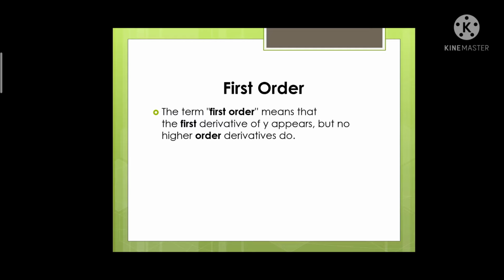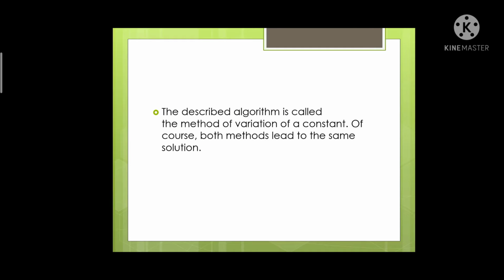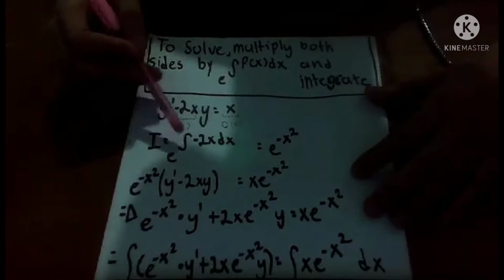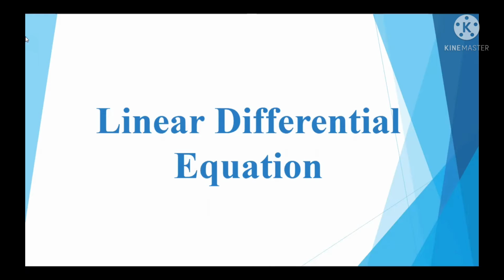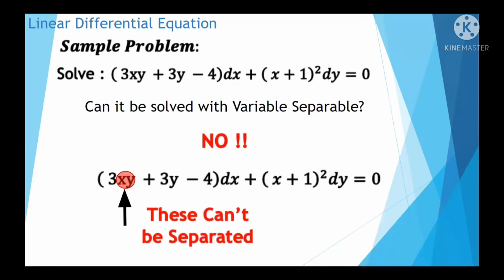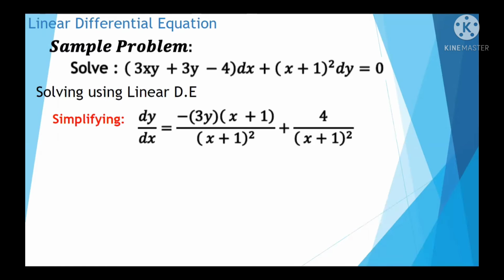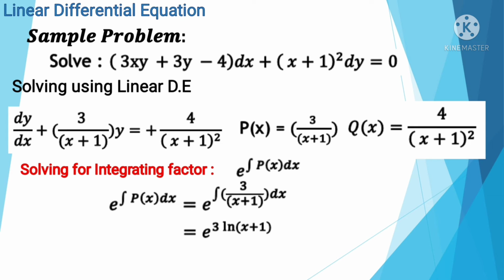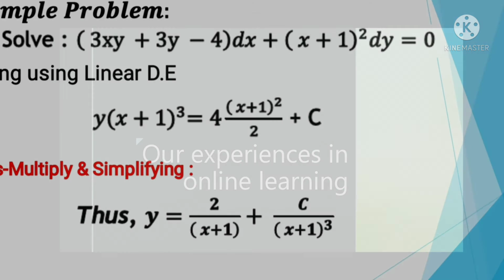LINEAR FIRST ORDER OF DIFFERENTIAL EQUATION - AlgeBros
Hi! This video is made by 2nd year Bachelor of Science in Electronics and Communication Engineering students from Rizal Technological University. The purpose of this video is to serve as our project in our subject Cal 03 or Differential Equation instructed by Engr. Wiley T. Ong.

Group 7 AlgeBros

Members:

Briones,  AI Kevin T.
Gaza, Lester John
Ramirez, Justin Patrick C.
Ramos, Ryan Christian
Soguilon, Justine R.